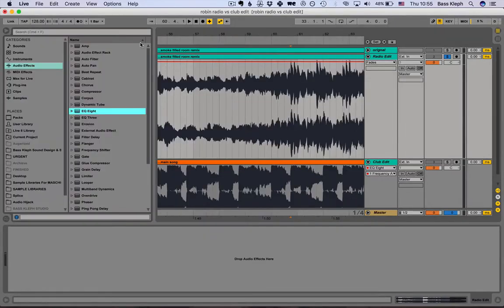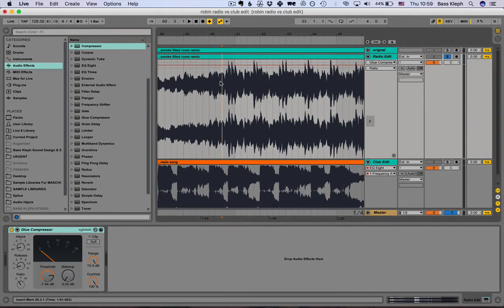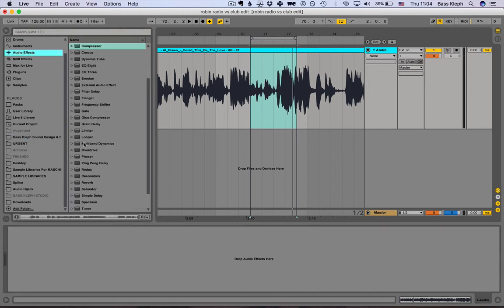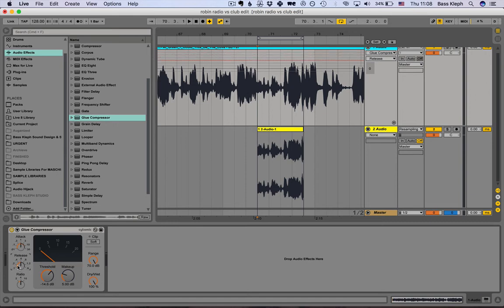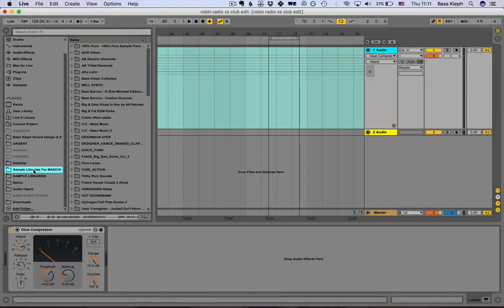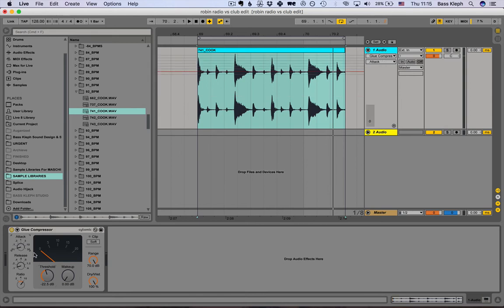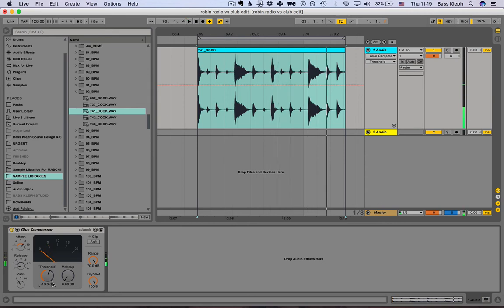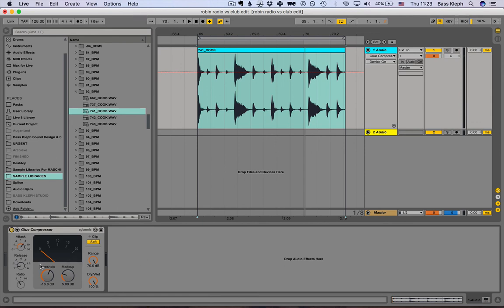Compression How to set it up right